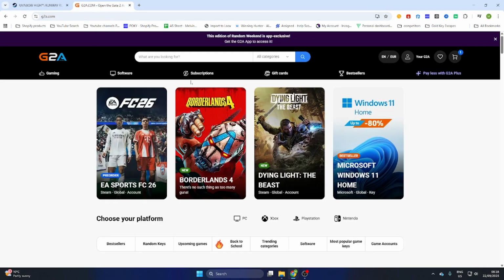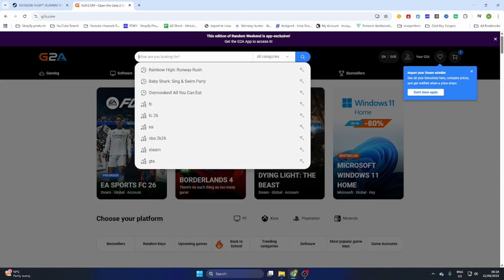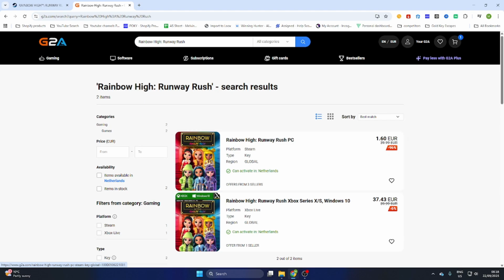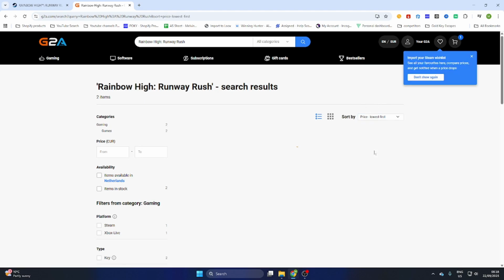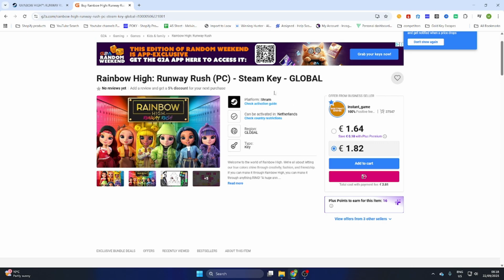How To Download Rainbow High Runway Rush on PC (Step By Step)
Want to play Rainbow High Runway Rush on your PC? In this easy step-by-step guide, we’ll show you exactly how to download Rainbow High Runway Rush on PC, install it, and start playing in no time. Perfect for beginners and PC gamers looking to enjoy Rainbow High on a bigger screen!

🔹 Learn how to play Rainbow High Runway Rush on pc
🔹 Discover how to install Rainbow High Runway Rush on pc
🔹 See download Rainbow High Runway Rush on pc
🔹 Find out how to Rainbow High Runway Rush